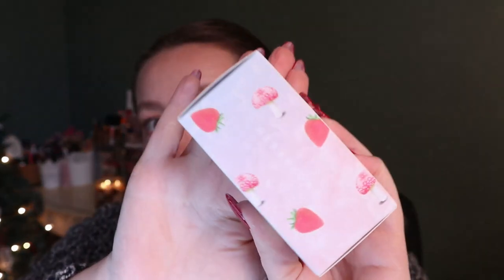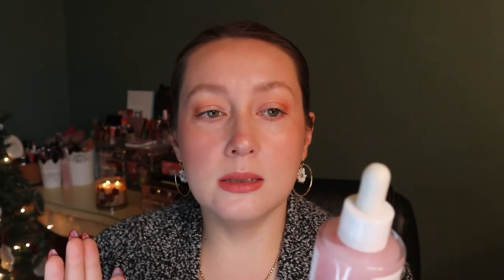MEGA BEAUTY HAUL 2023 PART I 💸: Drugstore, Shu Uemura, Lethal Cosmetics + More! | Carly Rose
Hey guys! This is PART I of my latest beauty haul. Are you guys excited about any of these products as well?? Did you pick any of them up? Let me know if you have any requests to see them in action!

Fenty Beauty by Rihanna Stunna Lip Paint Longwear Fluid Lip Color in Uncensored
Dear Midnight Setting Spray
Dew of the Gods Weekend Glow Challenge Sheet Masks

DRUGSTORE:
Being Frenshe Hair, Body & Linen Mist Body Spray & Hair Perfume in Citrus Amber
NYX PROFESSIONAL MAKEUP Makeup Setting Spray - Plump Finish Long-Lasting Vegan Formula

SHU UEMURA
Rouge Unlimited Kinu Satin Lipstick in Dream Rust
Rouge Unlimited Amplified Lacquer in Mauve Flash

LETHAL COSMETICS
Theresa Is Lethal Pressed Powder Palette
Hive Collection Eyeshadows
LUMEN Lipgloss in Nova

ODEN'S EYE
Christmas Eve Palette
Merry Christmas Palette